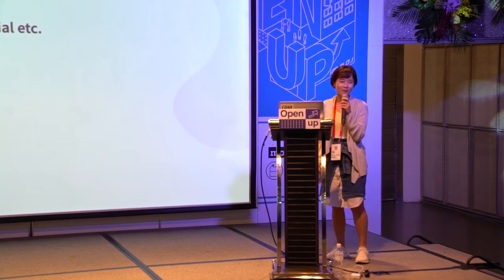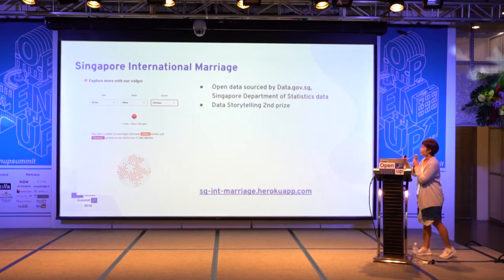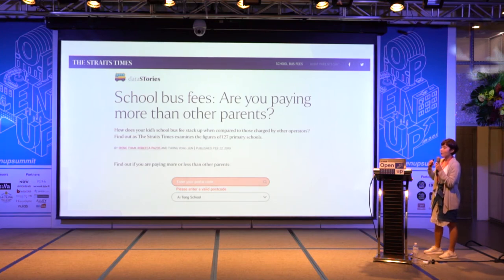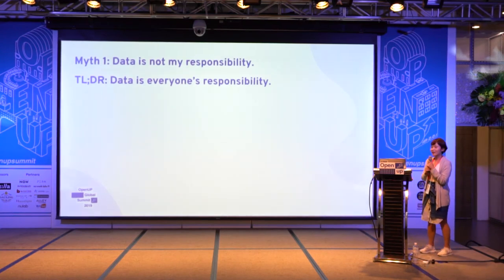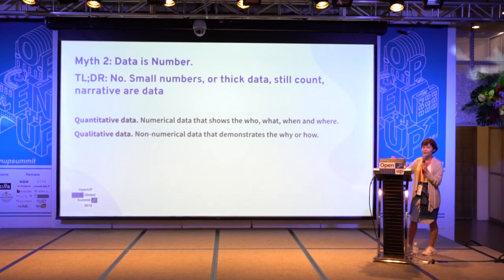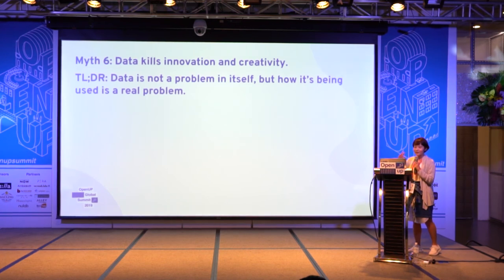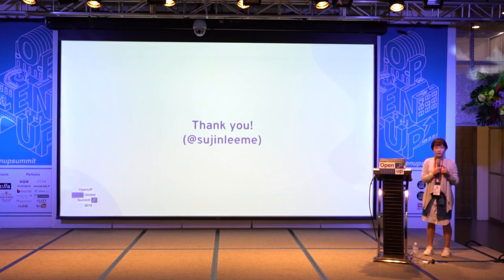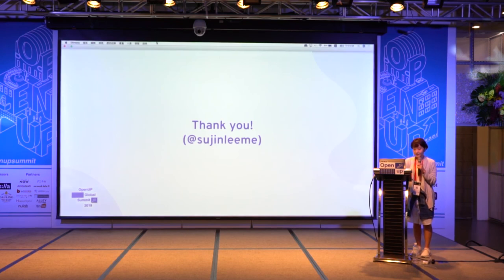Open UP Summit 2019 Sujin Lee - The Seven Myths of Data-Driven Design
The Seven Myths of Data-Driven Design
數據驅動設計的七個迷思

 Sujin tells us the Data visualisation Design Process.

Then explains the seven myths of data-driven design:
① Myth 1:
Data is not my responsibility.
TL;DR: Data is everyone’s responsibility.

② Myth 2:
Data is number. TL;DR: No. Small numbers, or thick data, still count, narrative are data

③ Myth 3:
Data is the objective truth. TL;DR: The algorithms that collect data sets are created by humans, who interpret them and assign meaning and there is an unconscious bias in that meaning.

④ Myth 4:
Just stick to the best practices. TL;DR: Sounds boring. We still need inspirational new design.

⑤ Myth 5:
Bigger is always better. TL;DR: If you are measuring something subjective, like emotional response based on self-reported ratings, more responses give you a greater confidence level in the results.

⑥ Myth 6:
Data kills innovation and creativity. TL;DR: Data is not a problem in itself, but how it’s being used is a real problem.

⑦ Myth 7:
There is a right way to use data to inform design. TL;DR: No. There is not a single process or a unique approach to work with data.

Sujin 在本次分享中，首先分享數據視覺化設計流程
並解釋七種關於數據驅動設計的迷思

迷思一、數據只是一個人的責任。簡單來說：數據應該是每個人的責任

迷思二、數據只是數字。簡單來說：小數據、量化、質化都是數據一部分

迷思三、數據是客觀的真相。簡單來說：收集數據的演算法是人類所建造並賦予意義，因此在其中可能會有無意識的偏差

迷思四、堅持實踐做最好的。簡單來說：儘管聽起來很無聊，但就算有數據，仍然需要更有啟發性的設計

迷思五、越大越好。簡單來說：如果要測量主觀的東西，例如基於自我的情緒反應，這種數據越多會給你更多信心，但並不代表更好

迷思六、數據扼殺創新和創造力。簡單來說：數據本身不是問題，如何使用數據才是真正的問題

迷思七、有一種真正的方法可以利用數據來告訴我們如何設計。簡單來說：否，並沒有單一或特殊的方法來處理數據幫助數據

✅  Topic: The Seven Myths of Data-Driven Design
✅  Speaker: Sujin Lee, Web Engineer at The Strait Times

Follow our official account and get the latest news in hand!